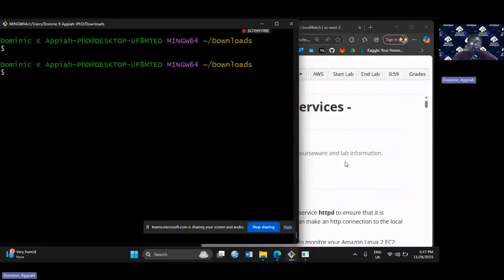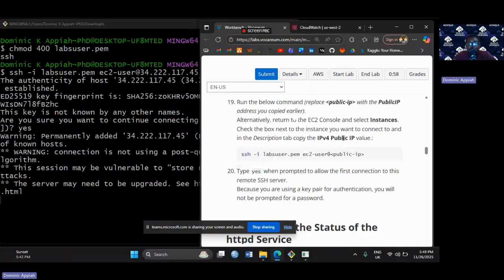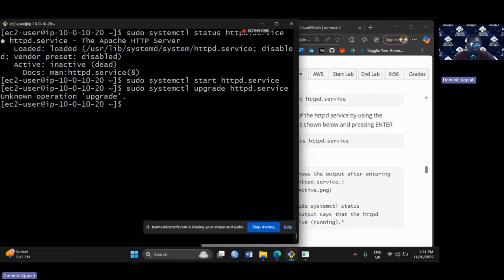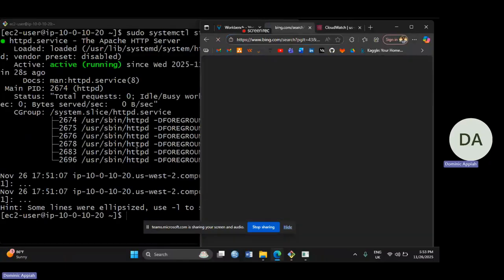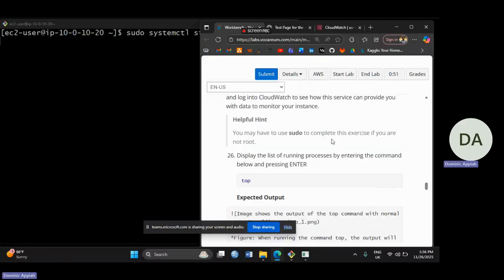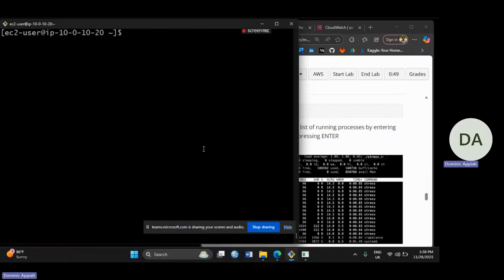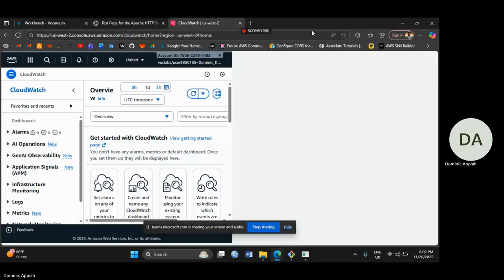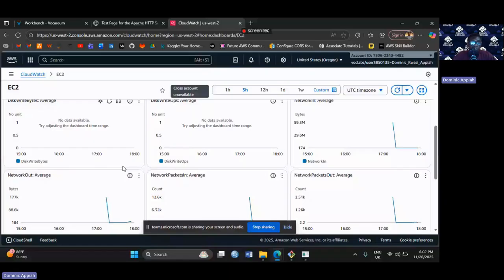Master Managing and Monitoring Services in Linux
Unlock the secrets to seamless Linux service management and monitoring! In this essential guide, we dive deep into the tools and techniques every Linux user needs to keep their systems running smoothly. Learn how to start, stop, enable, and disable services, plus discover powerful monitoring tools to track performance and troubleshoot issues like a pro. Master your Linux environment today!"